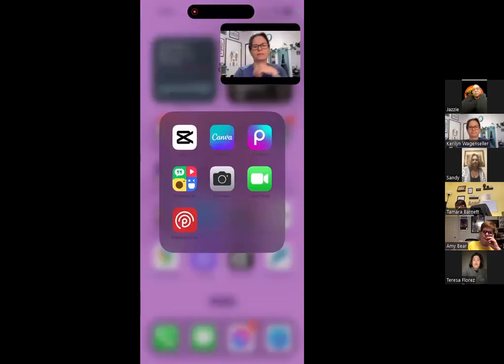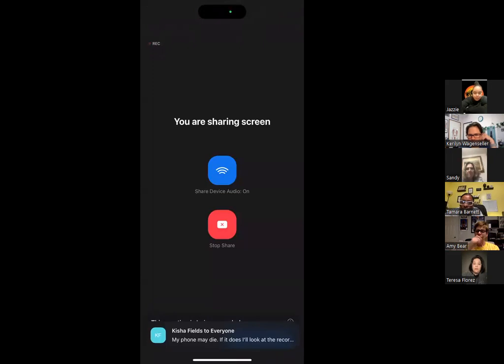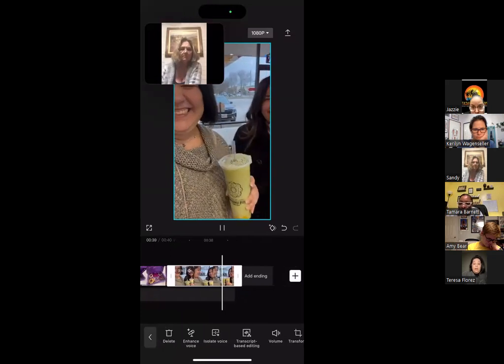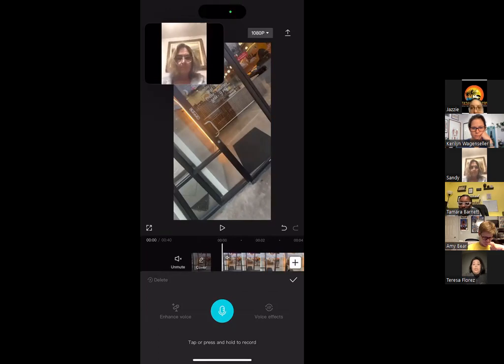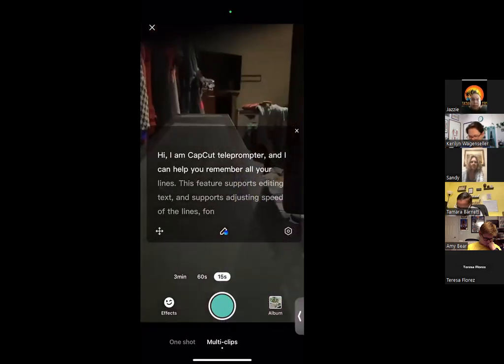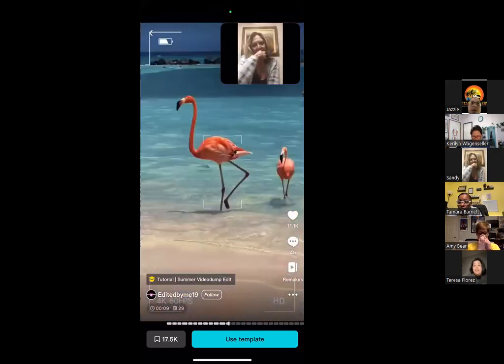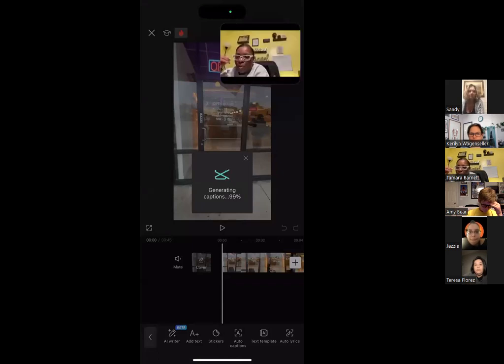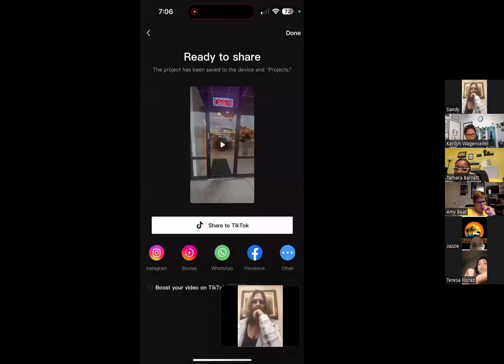CapCut Training with Teresa